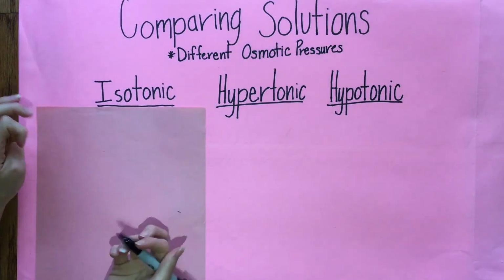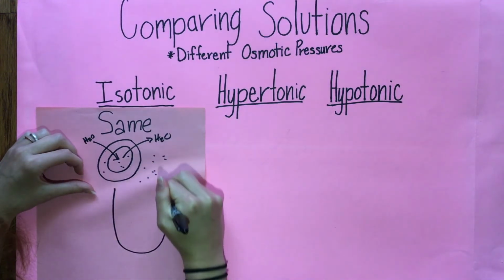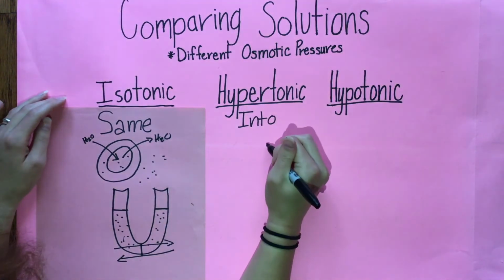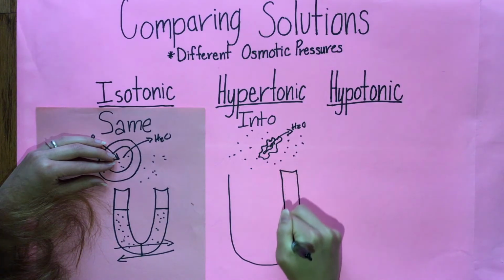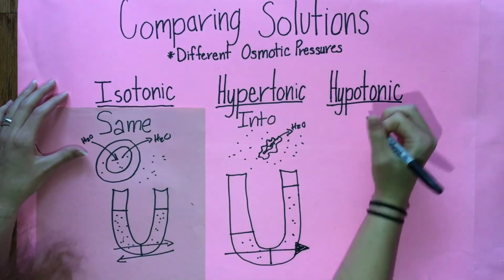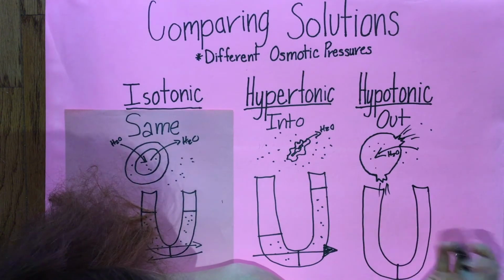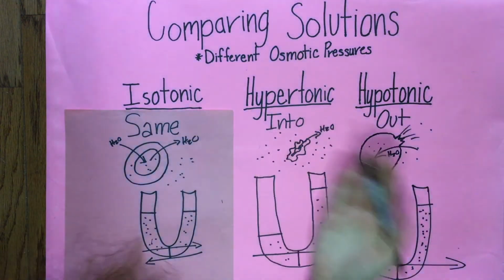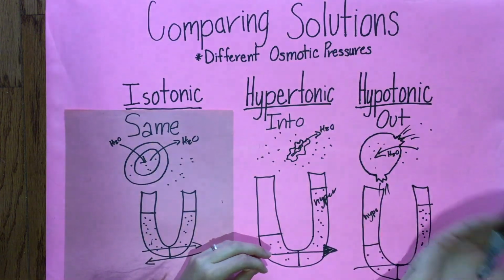Final LA Project: Comparing Solutions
Video describes the differences in Isotonic, Hypotonic, and Hypertonic solutions.